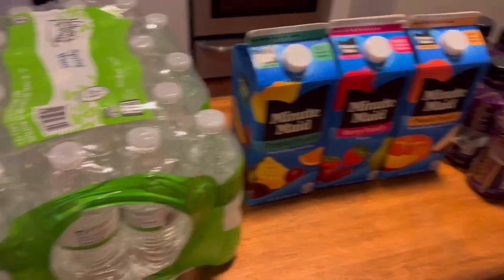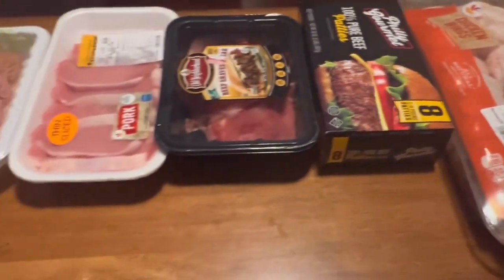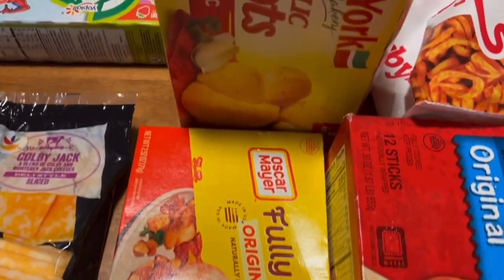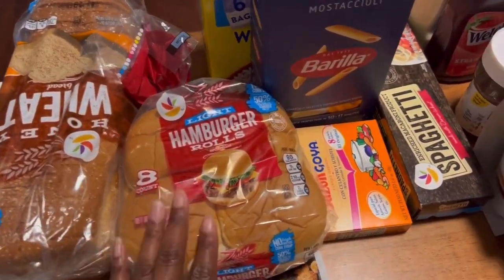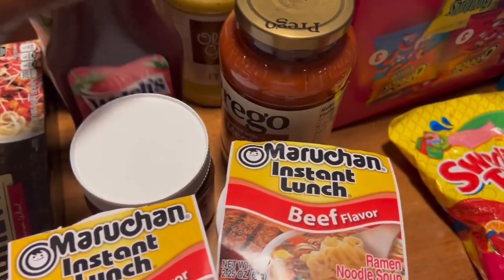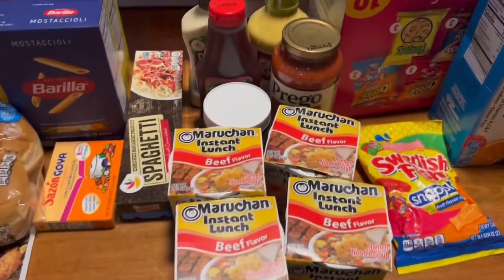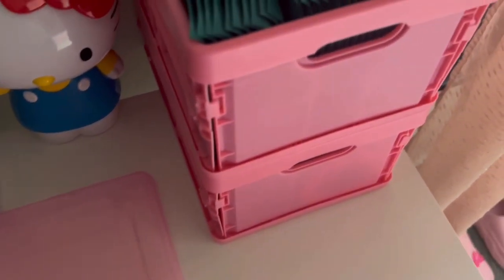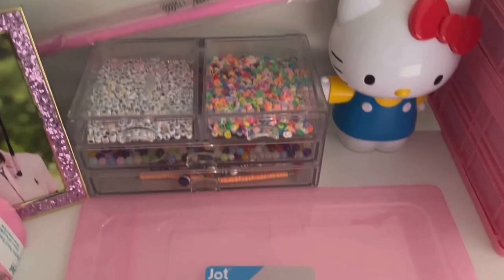Small Grocery/ Dollar Tree Haul